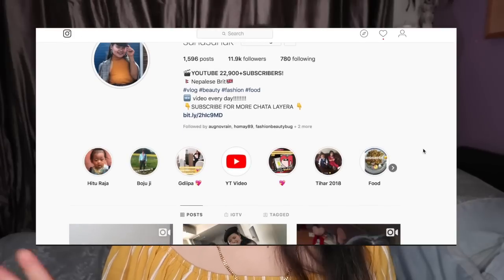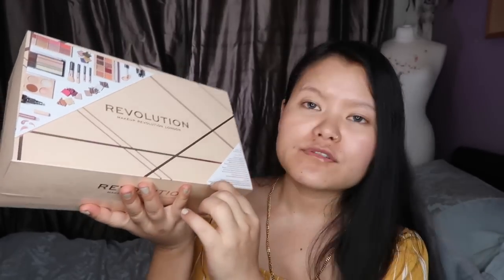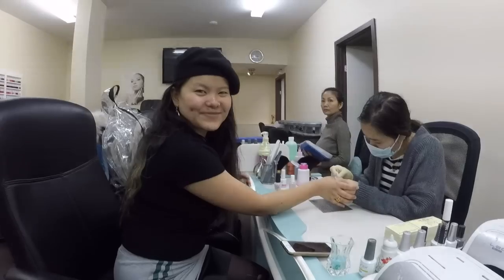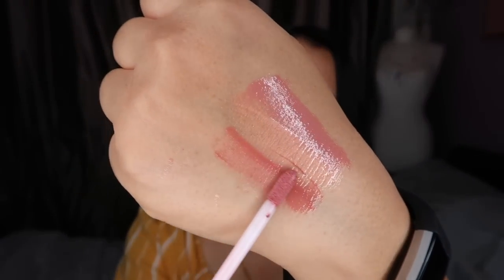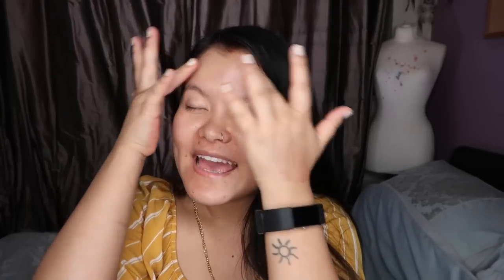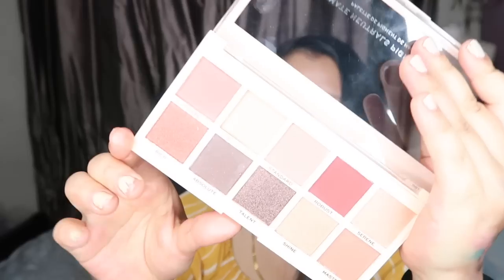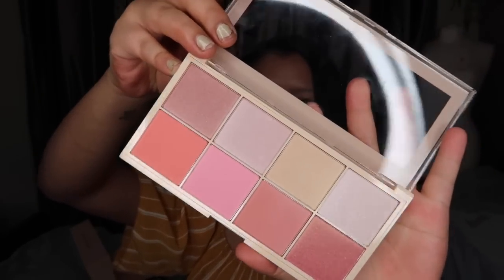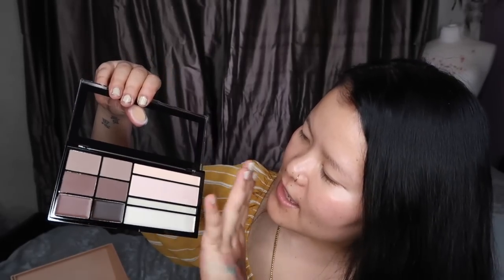Revolution 12 Day Of Christmas 2018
Thankyou Diipa for such a beautiful gift..hehehe(Vlogs with my beauty shall be up soon...)
⇢Snap Chat: Sunu Sunuk

Edit by SUNUK